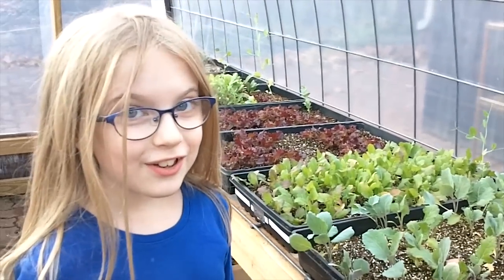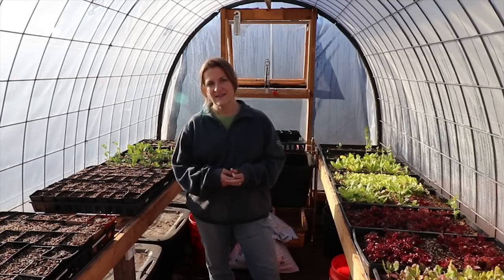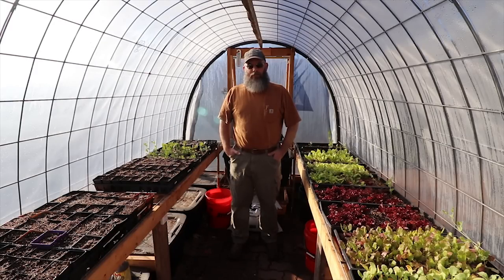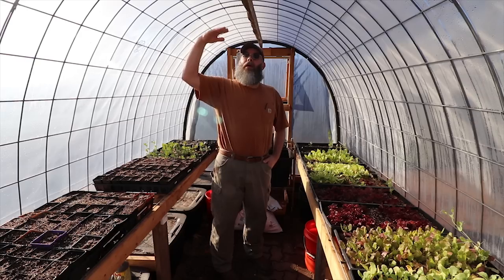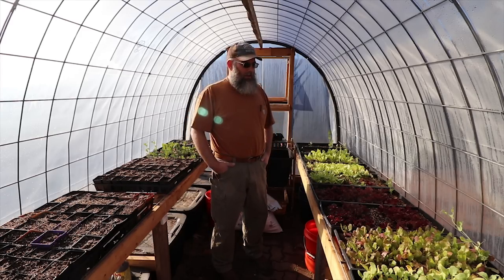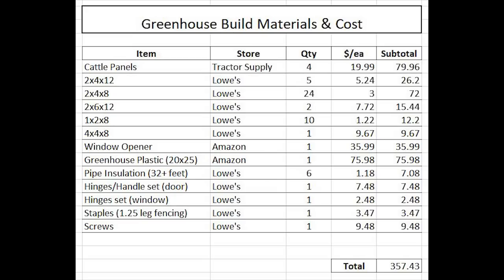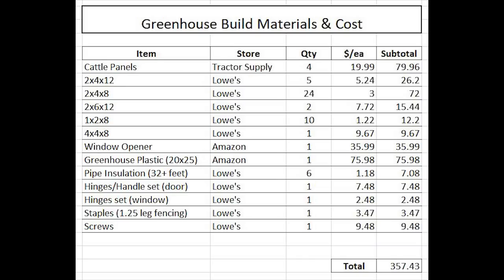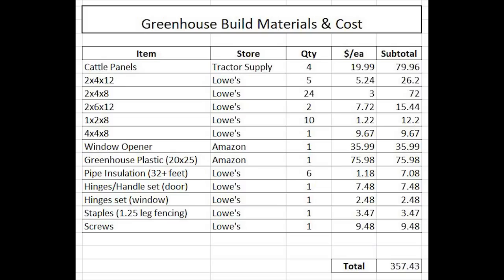Cattle Panel Greenhouse Build with Costs | How to Garden Spring Summer Fall Winter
Bootstrap Farmer trays
Greenhouse Covering

Use this link for your AMAZON needs...

***Amazon Wishlist***